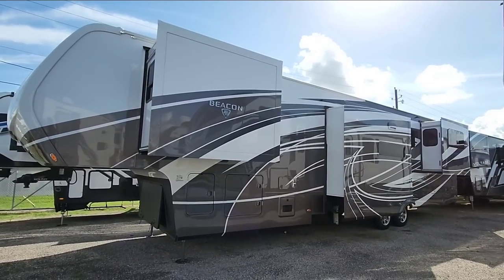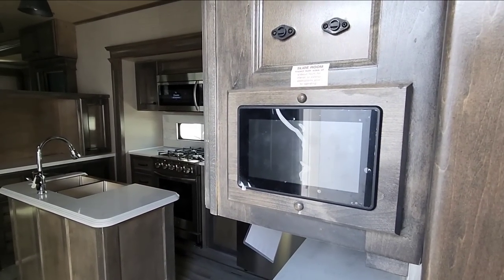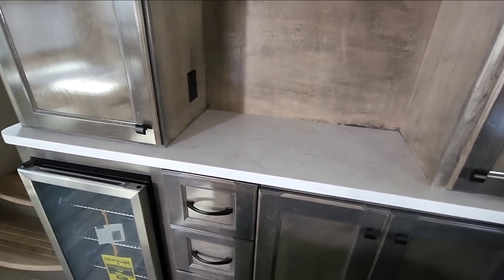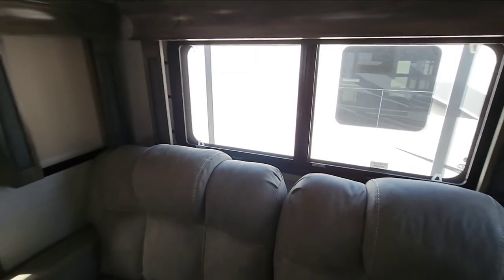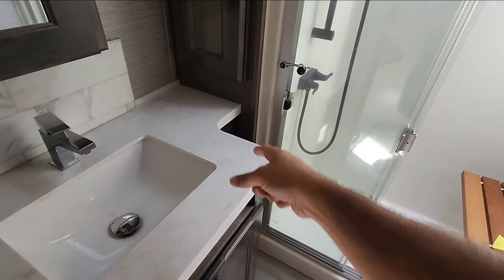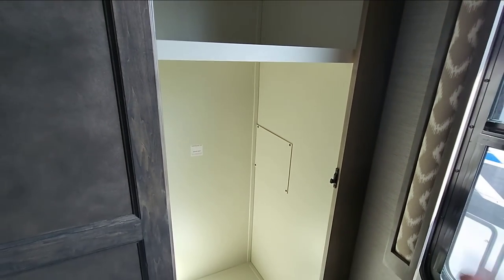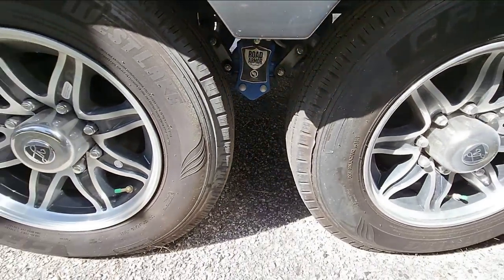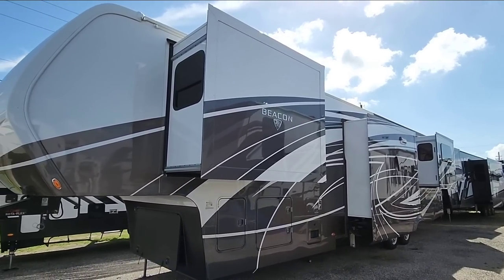Mobile Luxury MANSION RV! Updated 2022 Vanleigh Beacon 42RDB